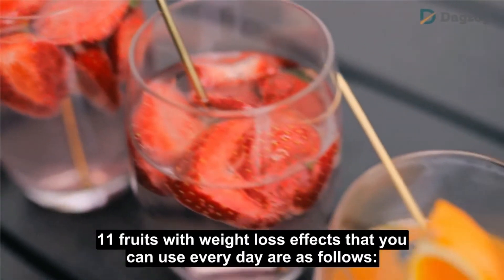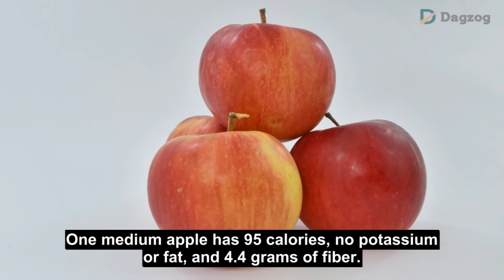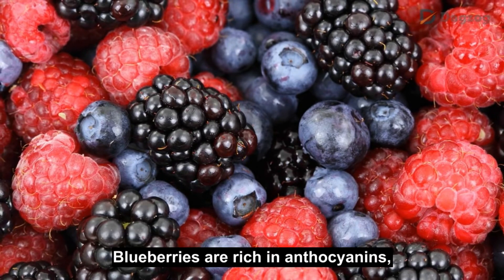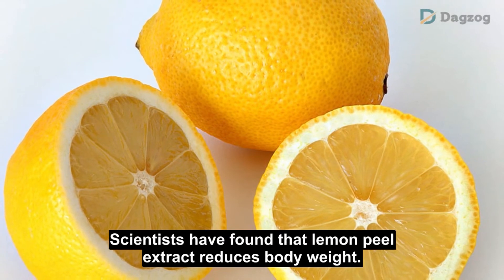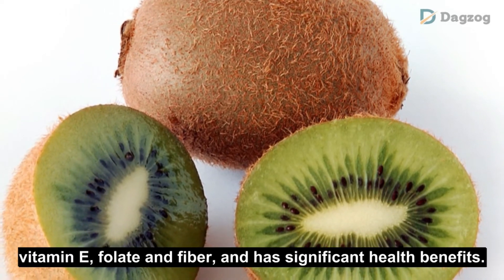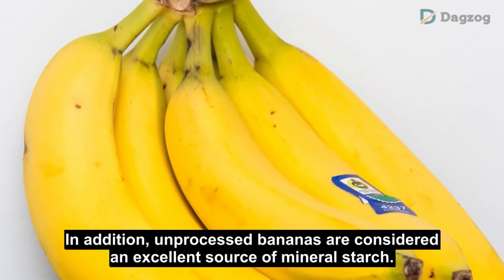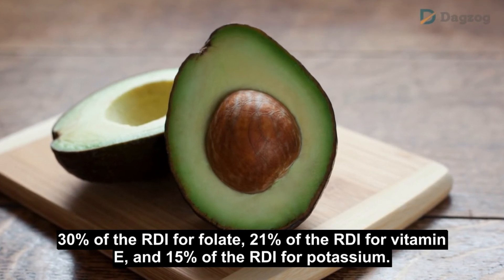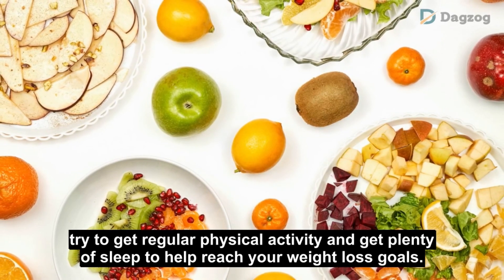Weight Loss Fruit - 11 Best Fruits for Weight Loss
11 fruits with weight loss effects that you can use every day are as follows:

1. Grapefruit 0:10
2. Apples 0:45
3. Berries 1:17
4. Watermelon 1:52
5. Lemon 2:13
6. Seasonal Fruits 2:38
7. Kiwi fruit 2:59
8. Oranges 3:15
9. Bananas 3:36
10. Avocado 4:09
11. Pineapple 4:50

Remember that healthy eating is only one part of a healthy lifestyle. In addition to eating plenty of fruits, vegetables, lean proteins, and whole grains, try to get regular physical activity and get plenty of sleep to help reach your weight loss goals.

Thank you for viewing the information.
Thank you - Wish you always healthy.
☘️ FOLLOW DAGZOG
© Copyright by Dagzog - Do not Reup.